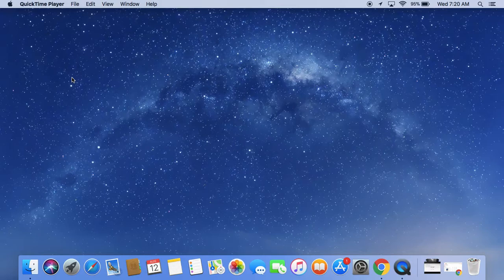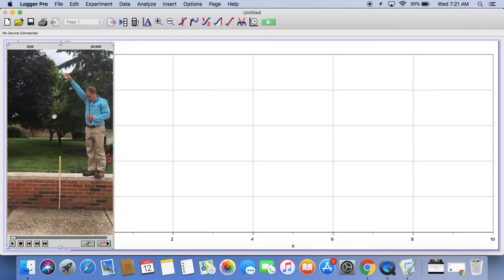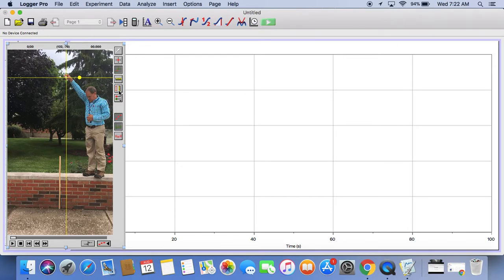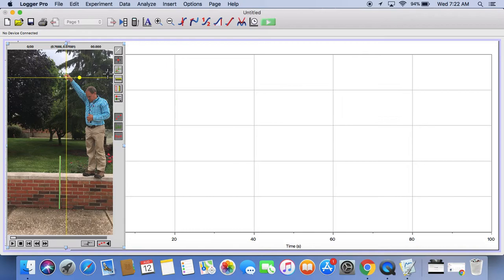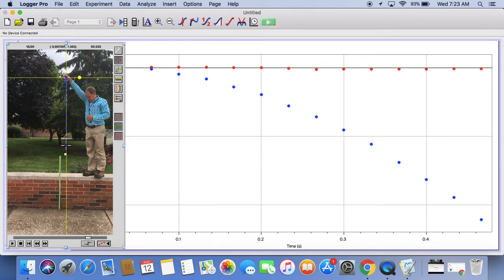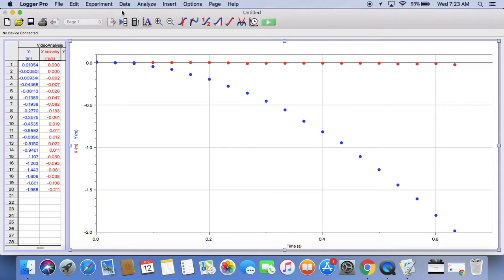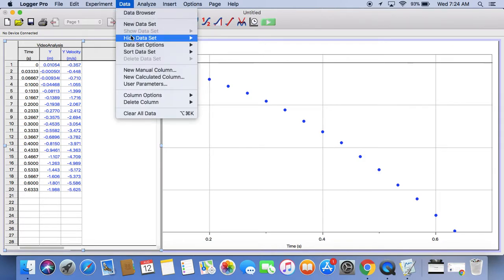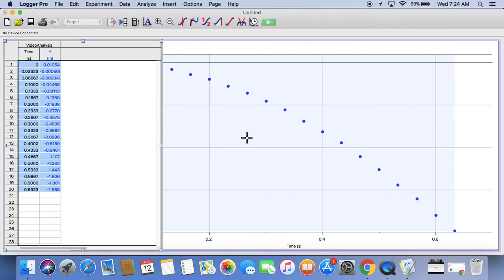Logger Pro Data Extraction